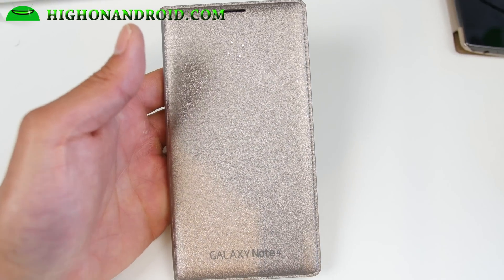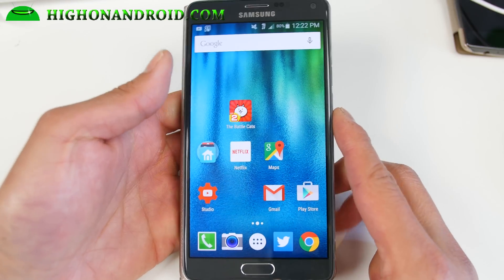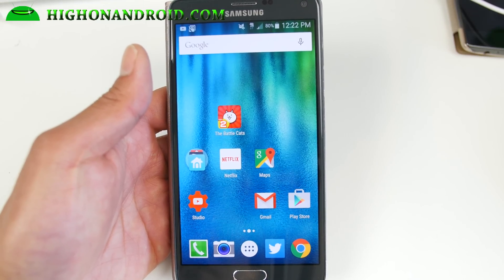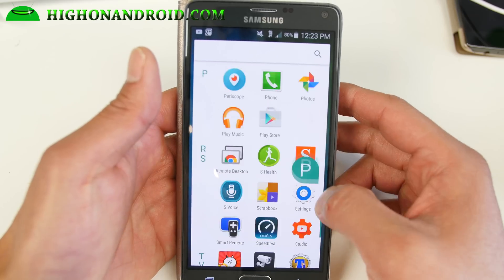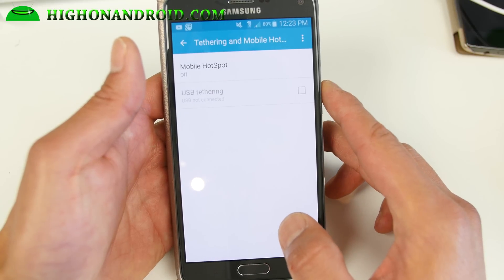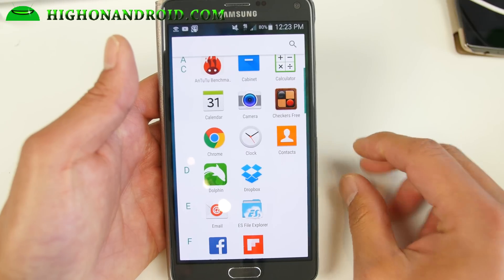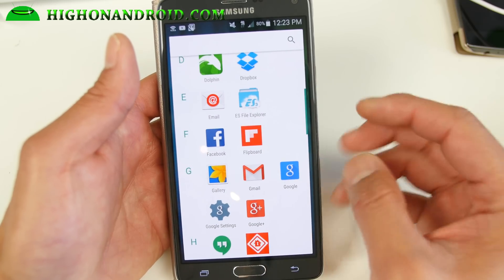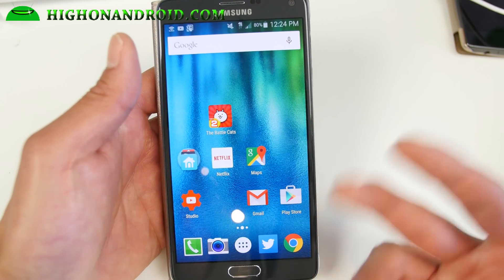Rapture ROM for T-Mobile Galaxy Note 4!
Here's a quick overview of Rapture ROM for T-Mobile Galaxy Note 4 users.  This is my daily driver, highly recommended!